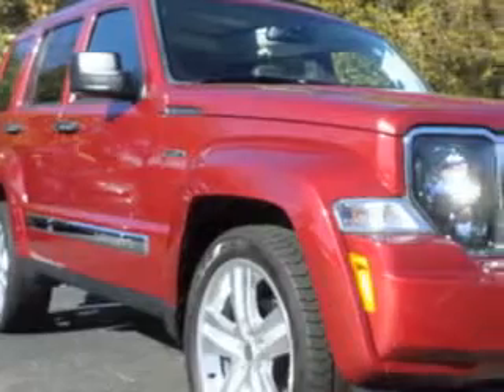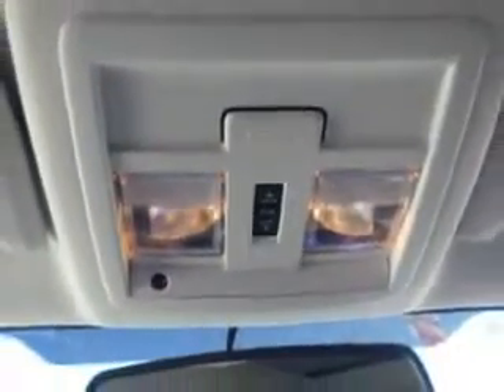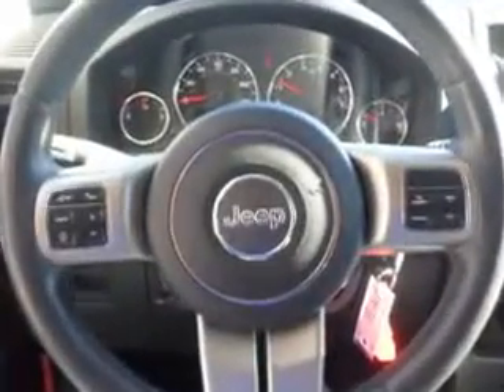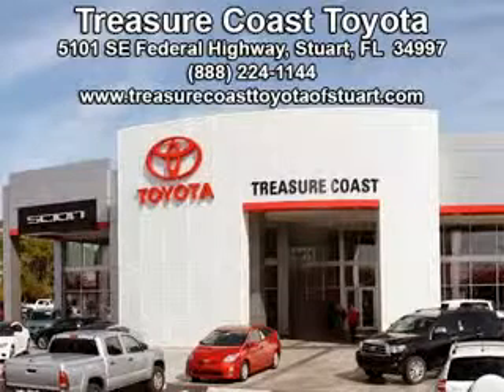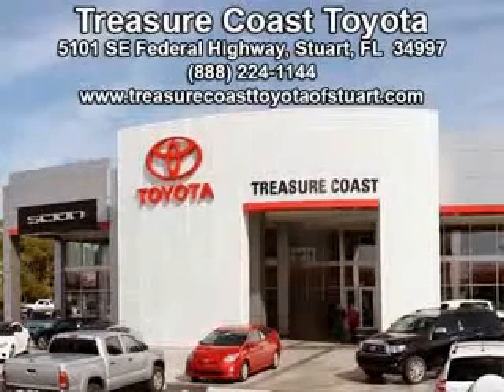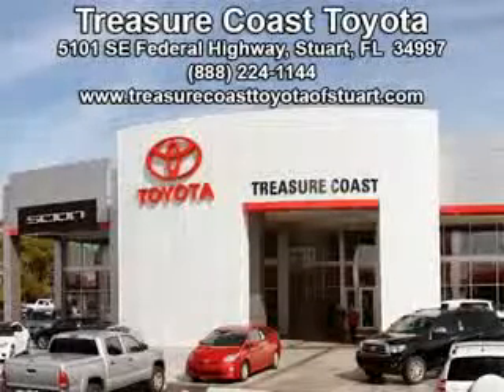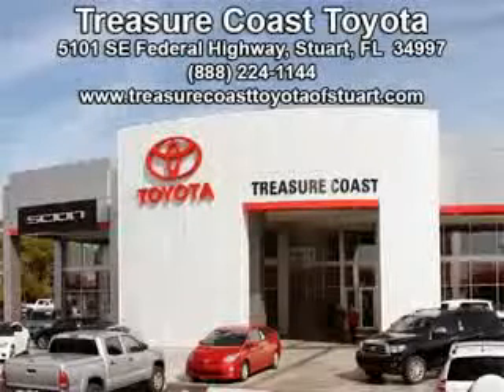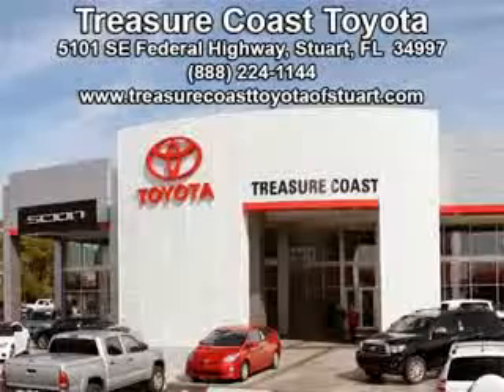2012 Jeep Liberty Treasure Coast Toyota Stuart, FL 34997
Jeep Liberty You will love this Red Jeep Liberty SUV, equipped with a 6 Cylinder engine and an automatic transmission.
MILES: 28,222
VIN:1C4PJLFK7CW145611

5101 SE Federal Highway
Stuart, Florida 34997